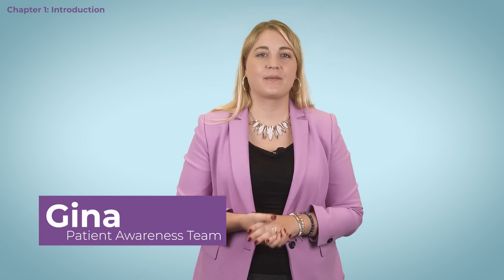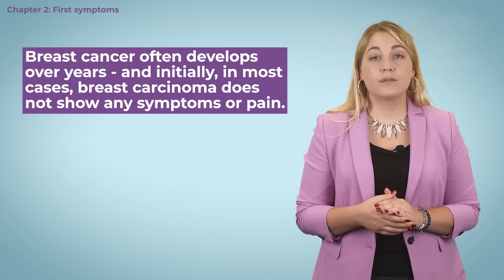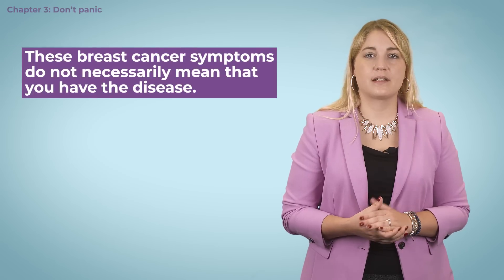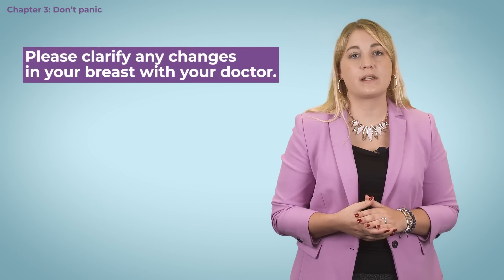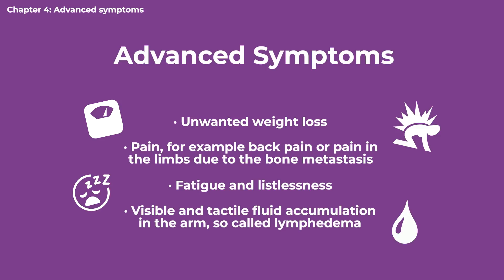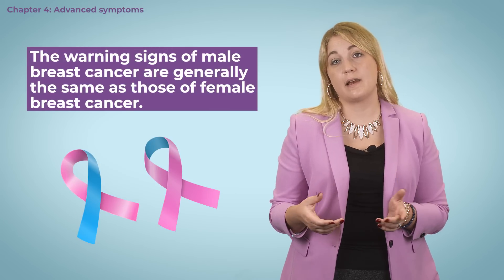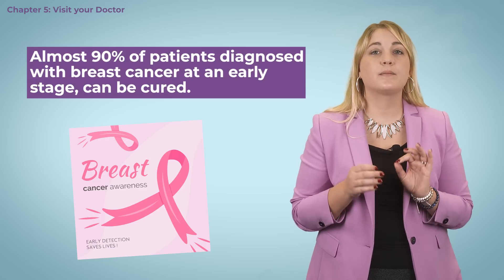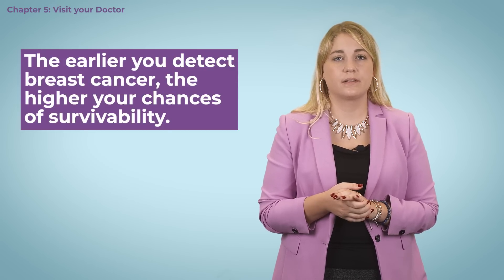Patient Awareness: What are the symptoms and signs of breast cancer?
In this video Gina from our Patient Awareness Team explains the possible symptoms and early warning signs of breast cancer. Did you know that in many cases, breast cancer initially doesn’t show any symptoms or pain? This makes it all the more important to prevent breast cancer with screenings such as a mammography.

Table of contents:
0:00 Introduction
0:37 First breast cancer symptoms and signs
01:12 Don’t panic
01:38 Advanced breast cancer symptoms and signs
02:37 Visit your Doctor

Breast cancer is the most common form of cancer. It affects millions of people, especially women, every year. But It Is also a cancer where early detection offers good chances of survival.

With the Patient Awareness campaign we want to share the results of our cancer research and help raise awareness for the illness and give patients with breast cancer important basic Information. These can not only help in early detection but also In the decision-making process during the course of the breast cancer treatment. The campaign was launched by pfm medical AG, an internationally active german healthcare company

The most important message of this campaign is/always keep in mind: Breast cancer can be curable - especially if detected and treated early!

Follow our channel or visit our homepage for further Information on topics like:

• How Is breast cancer detected?
• How to self-examinate
• Different treatment options
• Nutrition and cancer